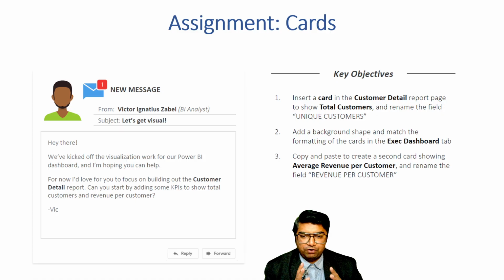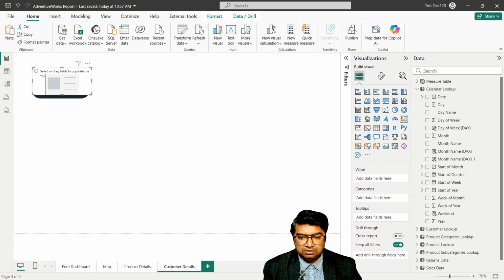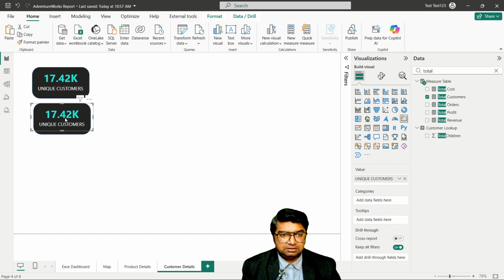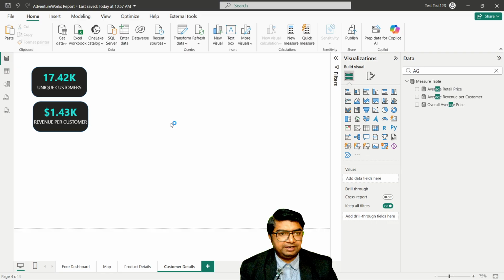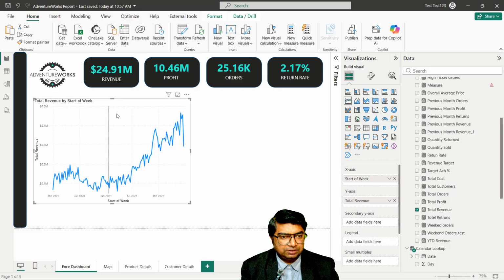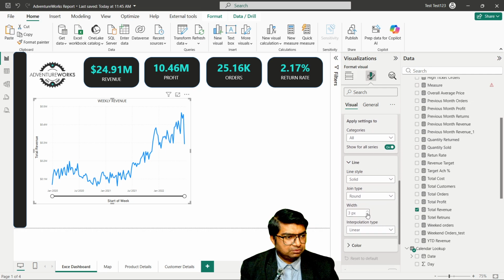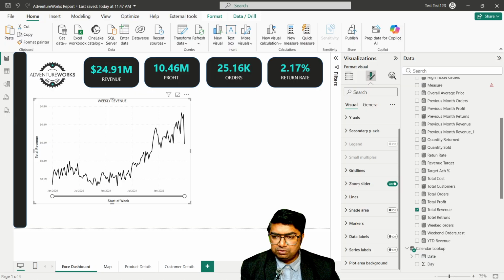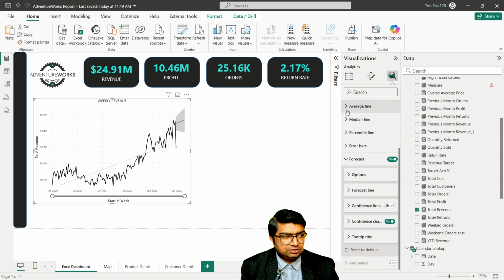Power BI Cards Assignment + Charts + Forecasting | Complete Dashboard KPIs Guide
In this Power BI tutorial, you’ll learn how to build powerful KPI dashboards using Cards Assignments, Cards Solutions, Charts Formatting, Trend Lines, and Forecasting techniques. This step-by-step guide is perfect for beginners and intermediate users who want to transform raw data into executive-ready insights.

We start by creating KPI Cards to track Total Customers and Revenue per Customer, then move into building and formatting charts for better storytelling. You’ll also learn how to add Trend Lines and Forecasts to predict business performance and future growth using Power BI analytics features.

If you’re preparing for Data Analyst roles, Power BI interviews, or real-world dashboard projects, this video will help you master visualization best practices using Power BI, SQL, Python, Tableau, and Alteryx-driven datasets.

00:00 — Hook: Why KPI Cards & Forecasting Matter
00:32 — Assignment Overview: Cards
01:05 — Creating Total Customers KPI Card
02:10 — Revenue per Customer Card
03:18 — Card Formatting & Background Design
05:45 — Building Charts in Power BI
07:20 — Chart Formatting Best Practices
09:05 — Adding Trend Lines
11:10 — Forecasting Setup & Configuration
13:40 — Real Business Use Cases
15:10 — Dashboard Design Tips
17:30 — Final Output & Recap

KPI Cards to Forecast 🚀
Build Smart Dashboards
Cards + Charts + Forecast
Power BI KPI Secrets
Predict Future Trends
Dashboard Masterclass